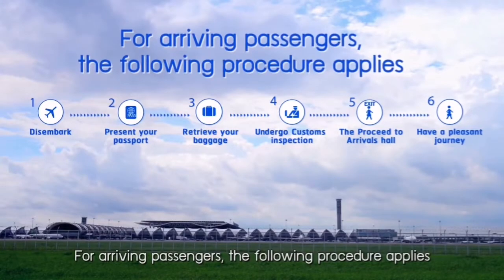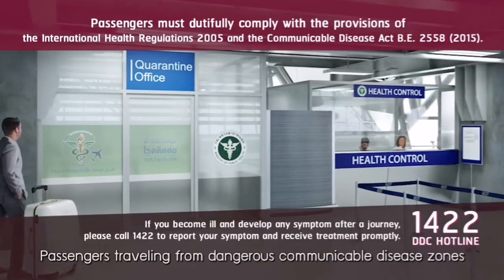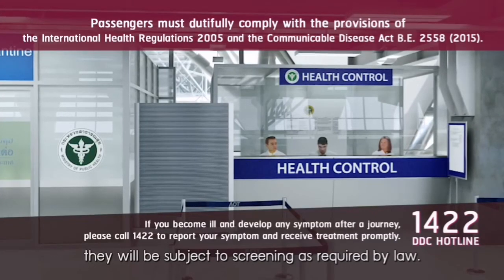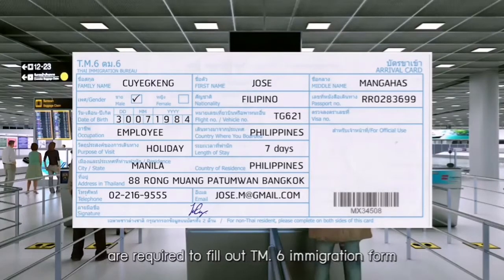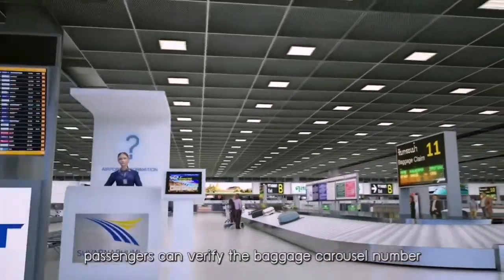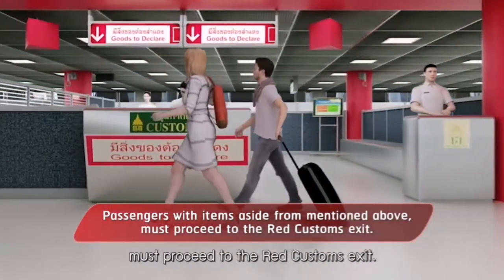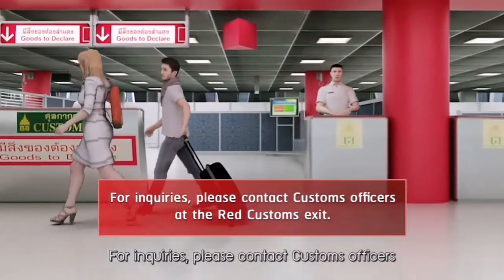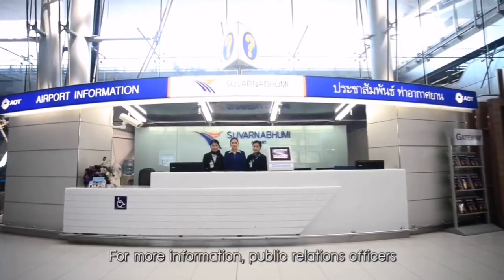BANGKOK ARRIVAL GUIDE|SUVARNABHUMI AIRPORT THAILAND |TRAVEL GUIDE|VISA ON ARRIVAL PROCESS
Visa on arrival process